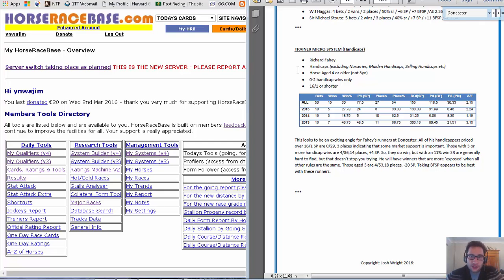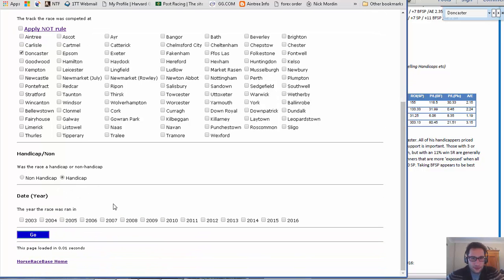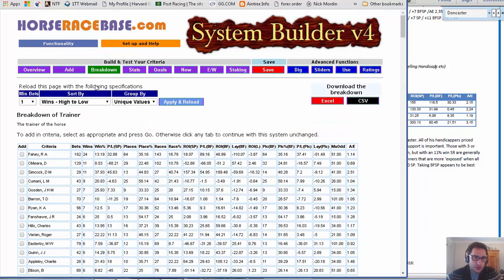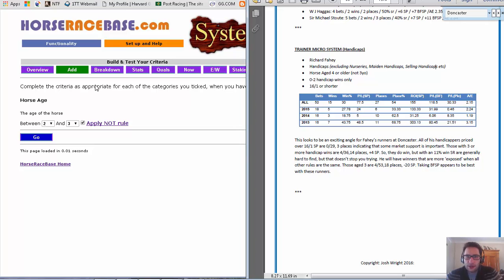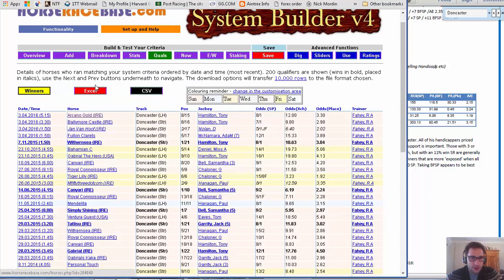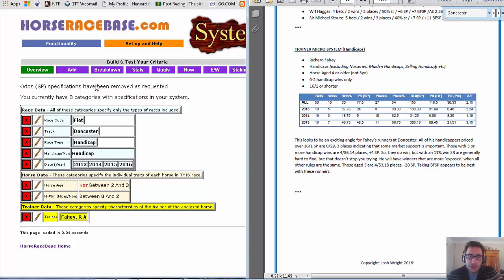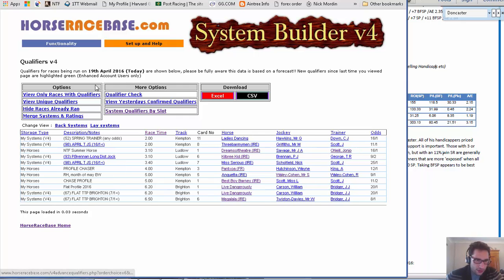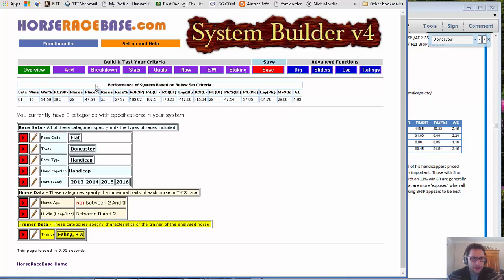How to add in systems using HorseRaceBase